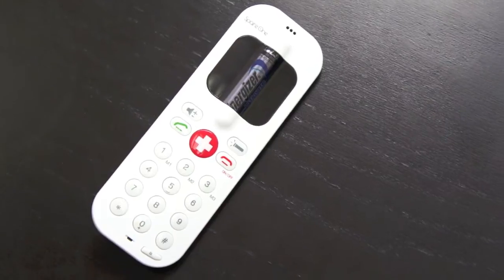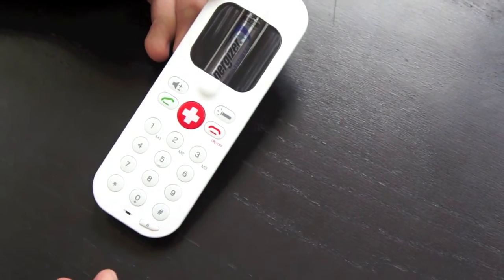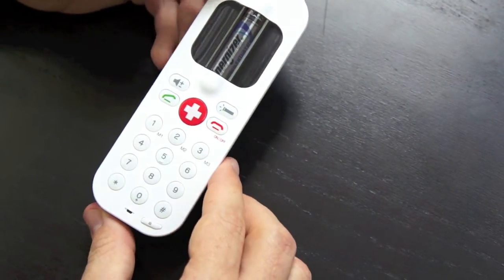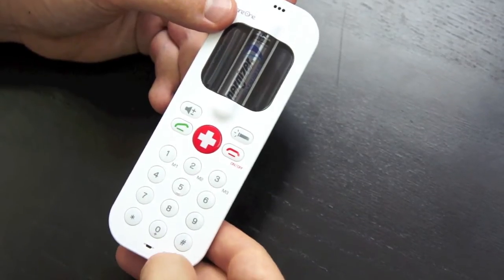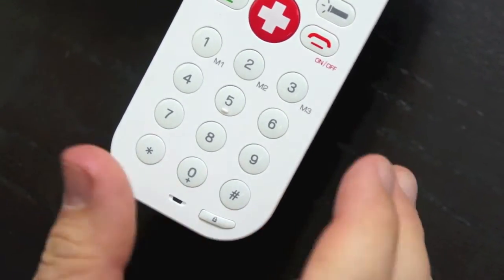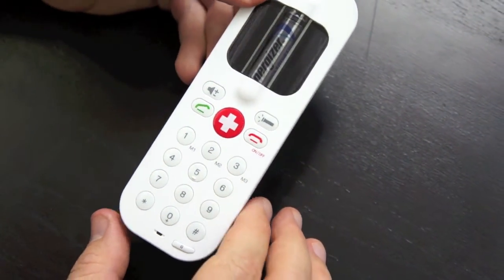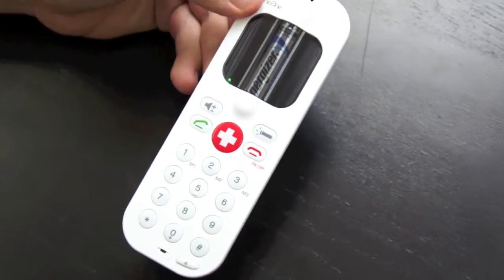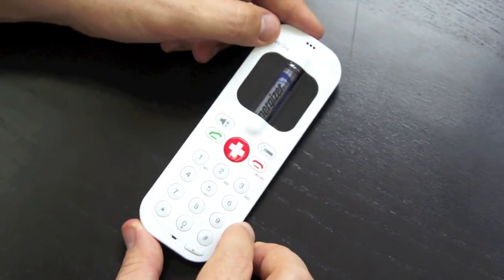How to Lock the Keypad | SpareOne Emergency Phone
SpareOne, How to Lock the Keypad